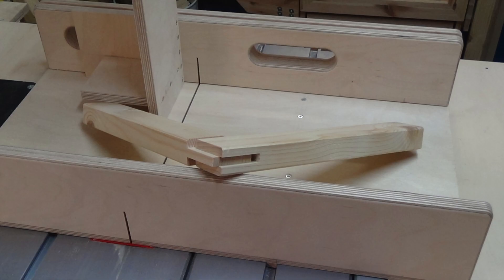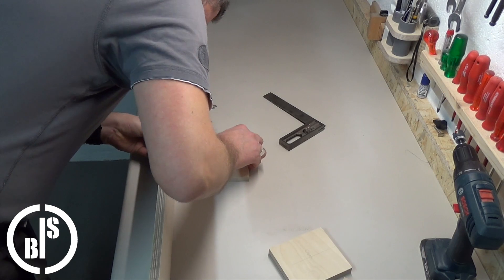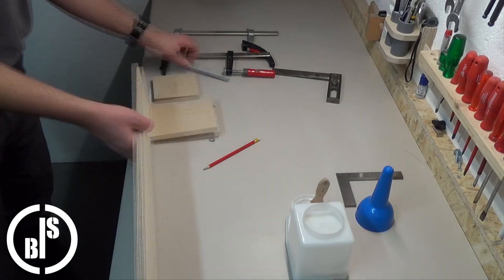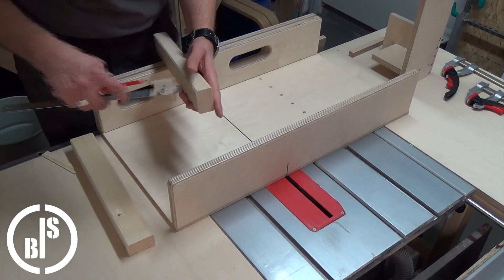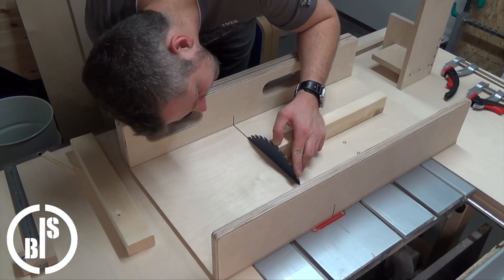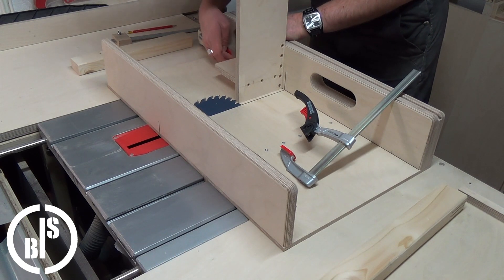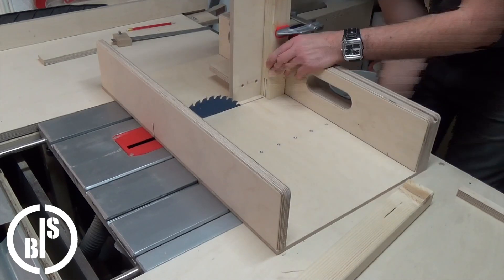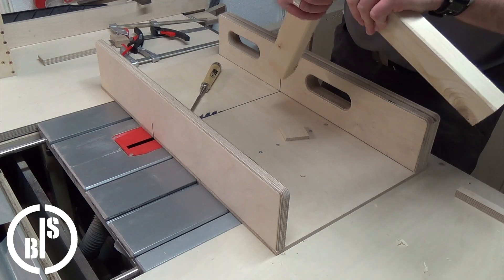Can you cut perfect Bridle Joints on the Table Saw? / Making a Simple Slot Mortise and Tenon Jig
For some future projects i would like to use mortise tenon joints.
Therefore i made a very simple jig for my table saw. All you need is a cross cut sled.

ISBI